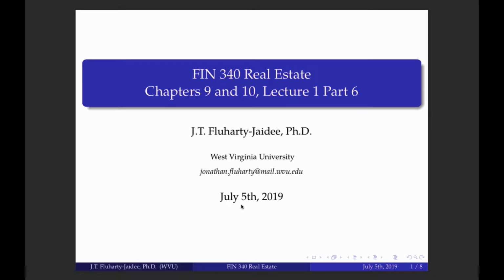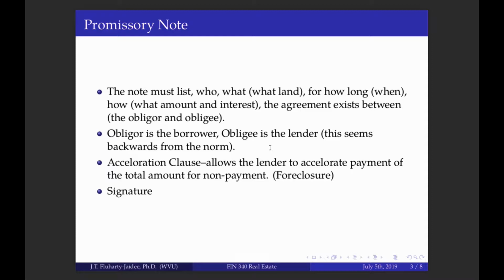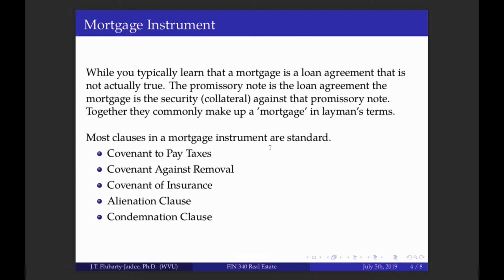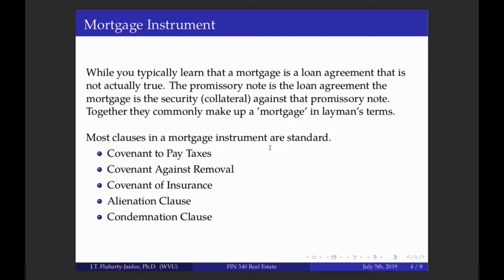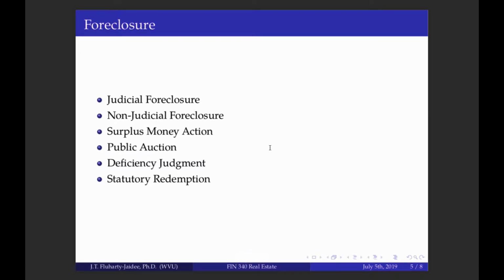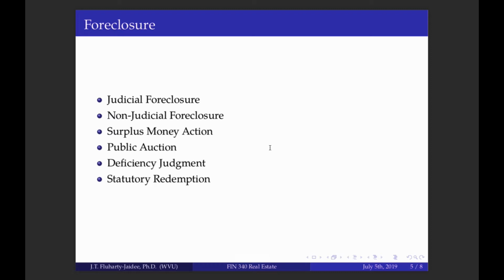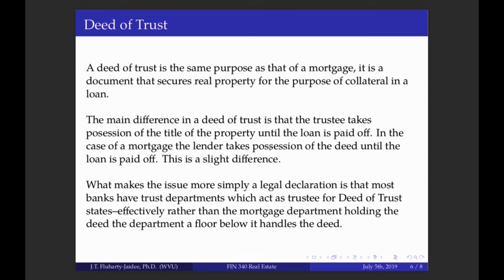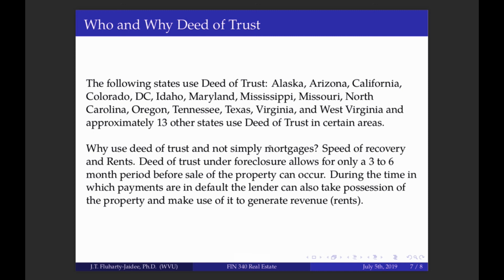Lecture 1, Part 6 (Chapter 9 and 10)